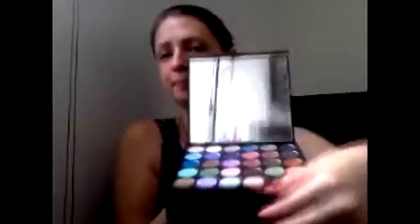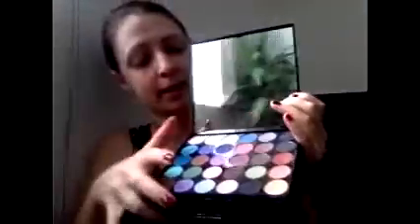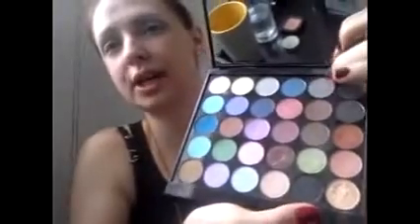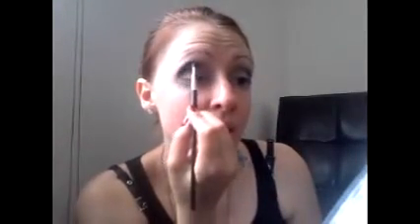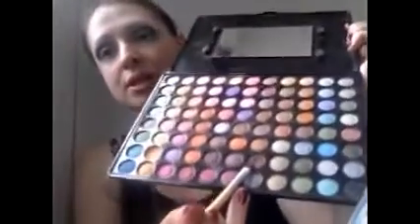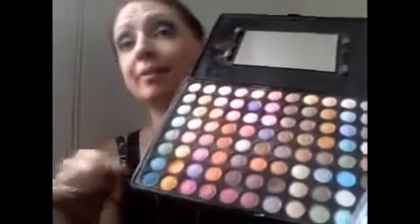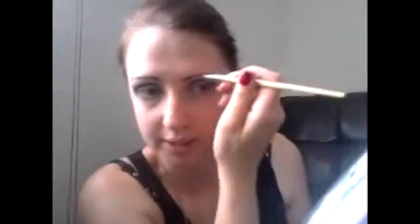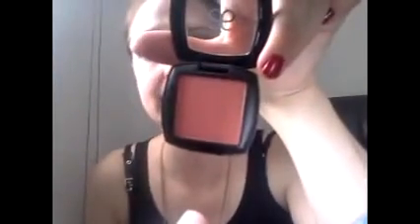My second favorite fall makeup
OPEN ME! :)))

So in this video, you will see my smokey eyes look that I love for this season and you will learn how to apply blush as my sister requested it!

Hi sister! Love you! xox

I hope you enjoy and let me know if you have request or questions!

Mary xo

Arbonne Independent Consultant #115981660 (for internet order use. go on the , and when they ask your referral, enter this number)